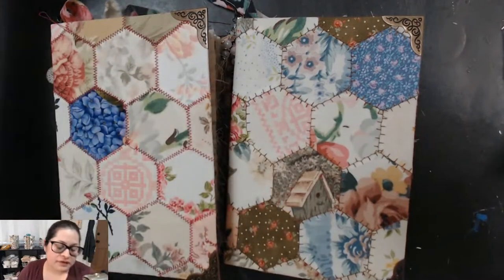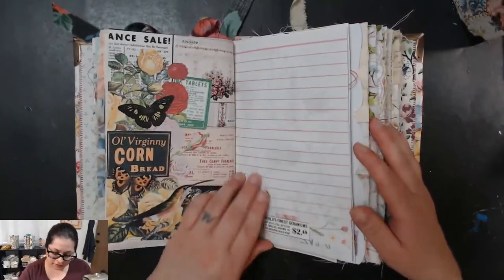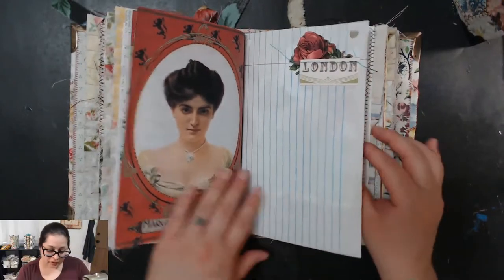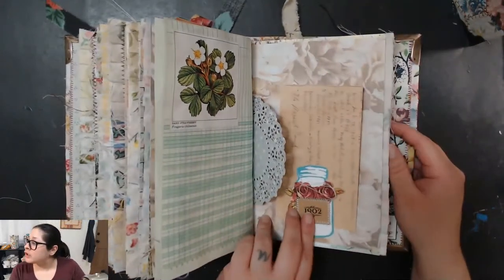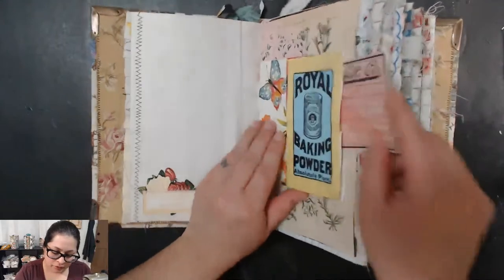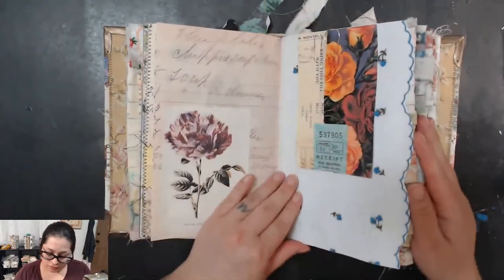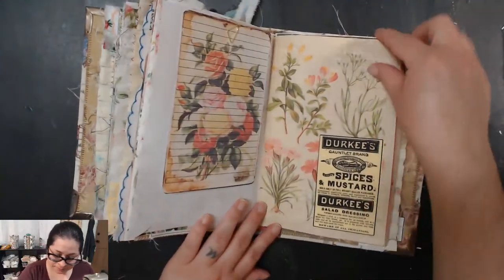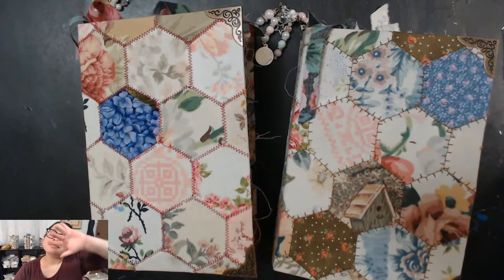Hexagon Patchwork Junk Journal #97 & #98 Flip Through